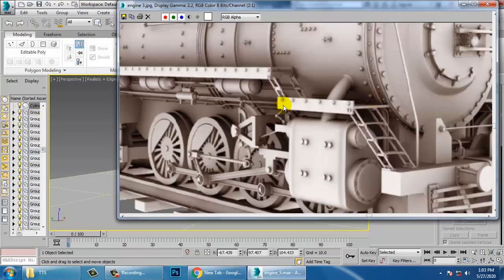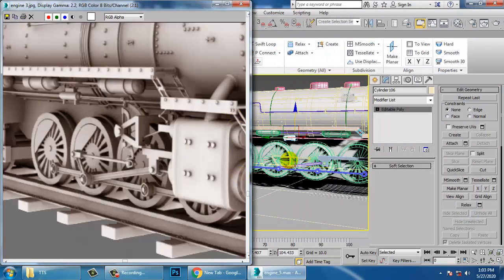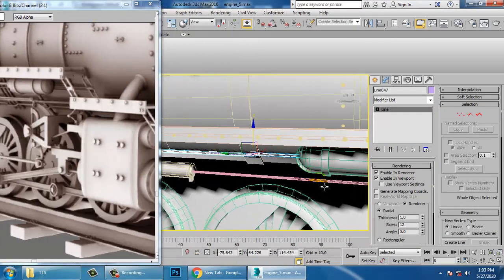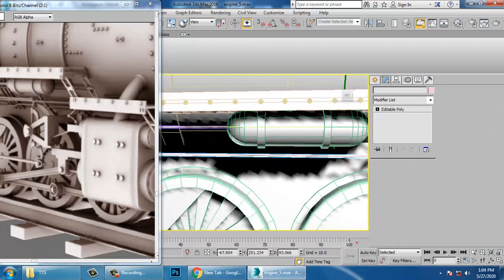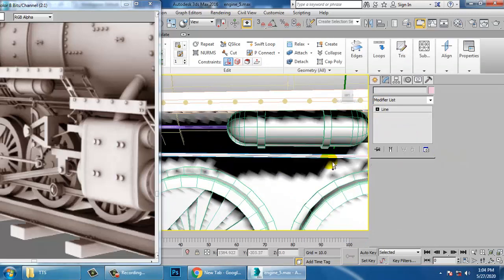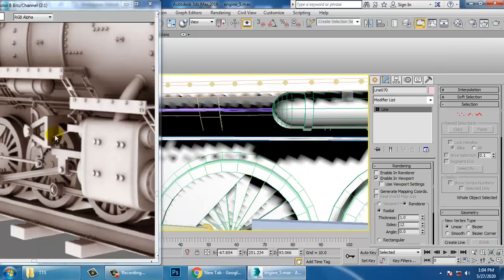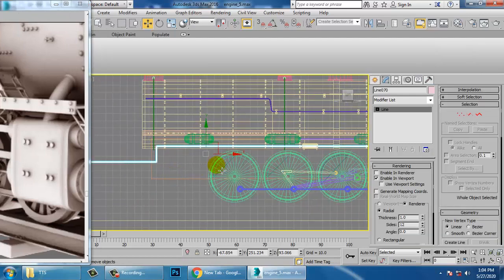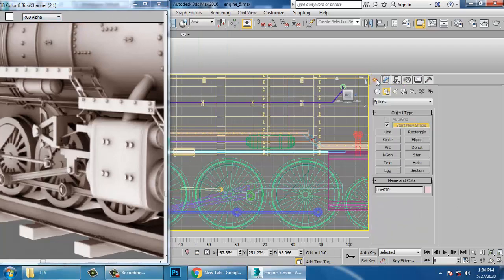Tutorial on Modeling a Locomotive Engine in 3dsmax ( part 8)